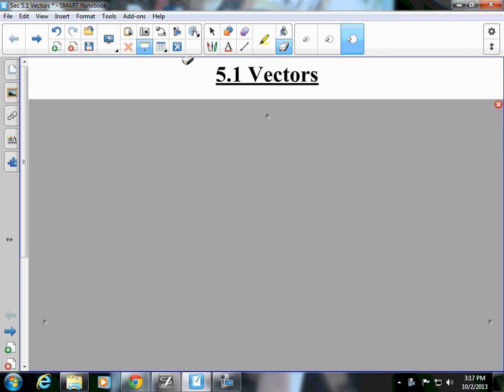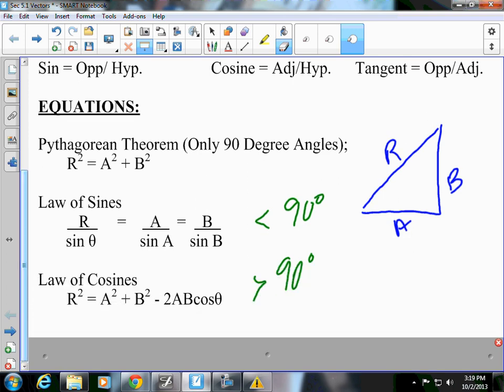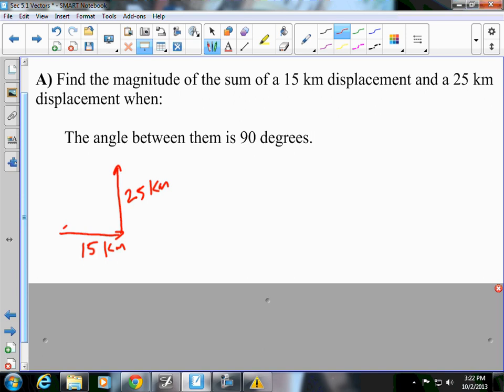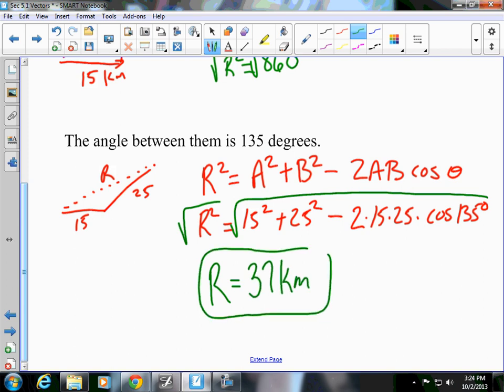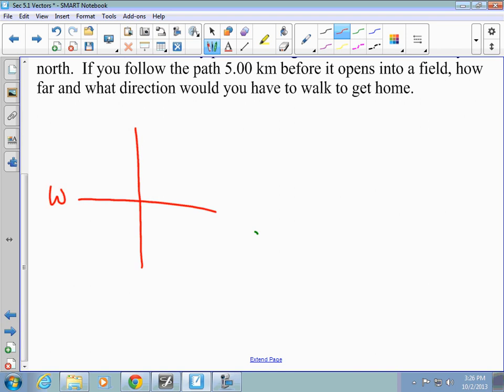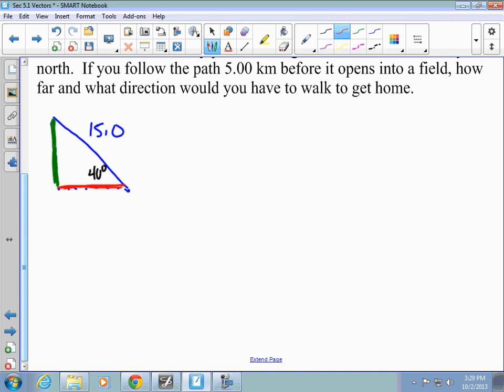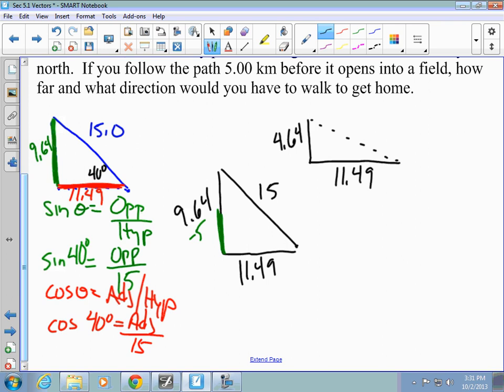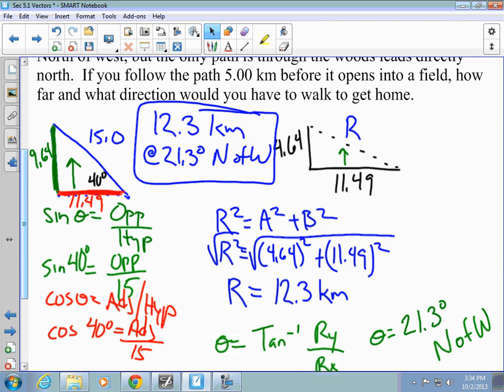Sec 5.1 Vectors